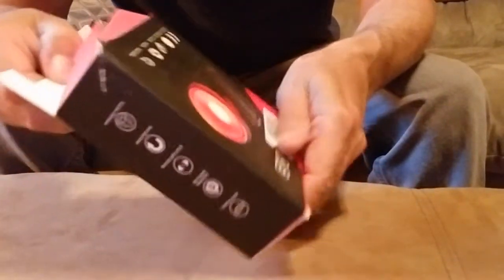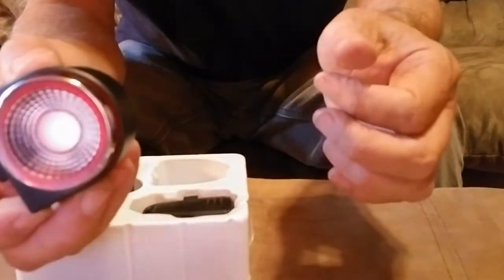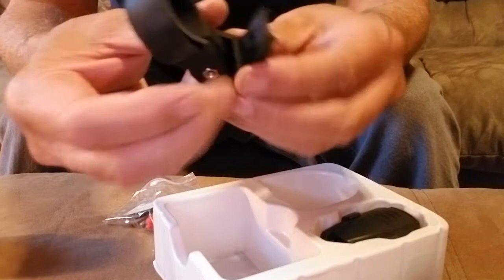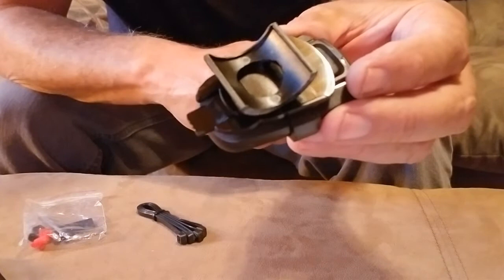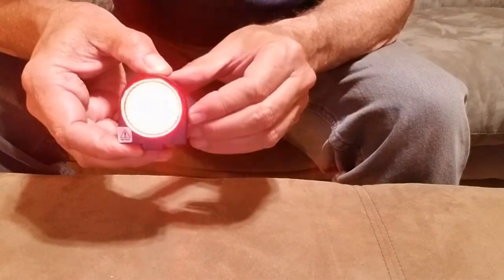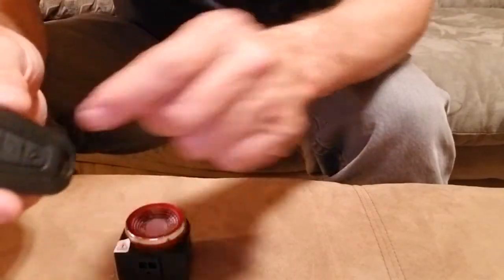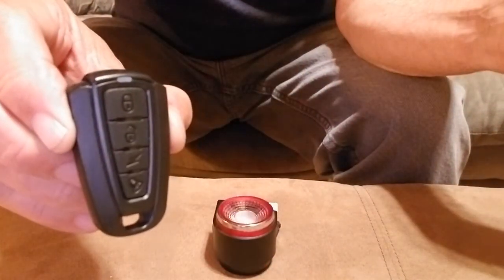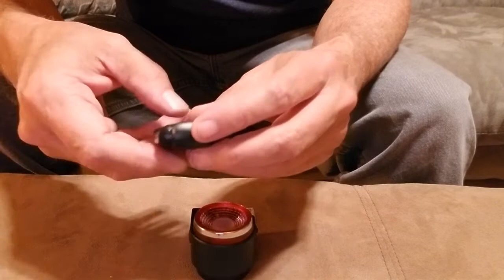Onvian Bike Tail / Brake Light Security Alarm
Short Unboxing video and install of a Onvian Bike Ebike Brake/Taillight/Security alarm